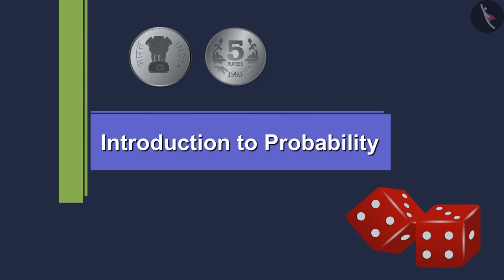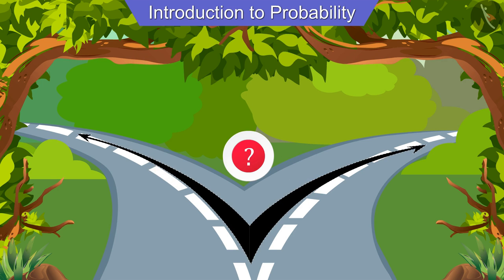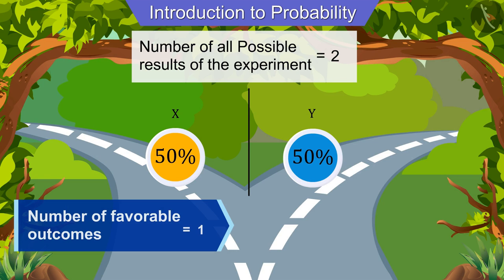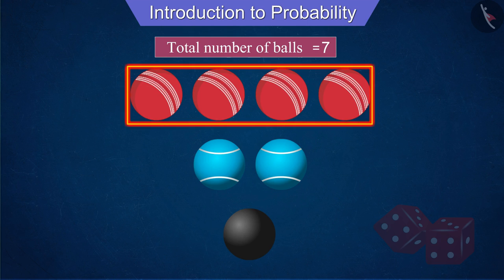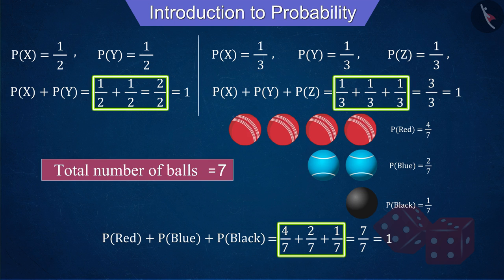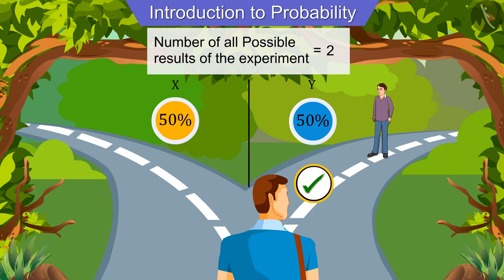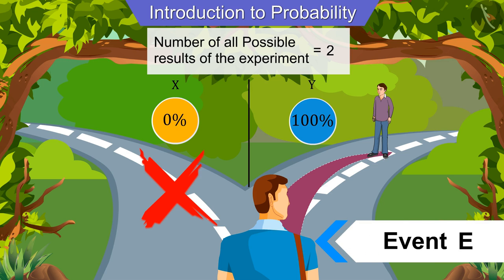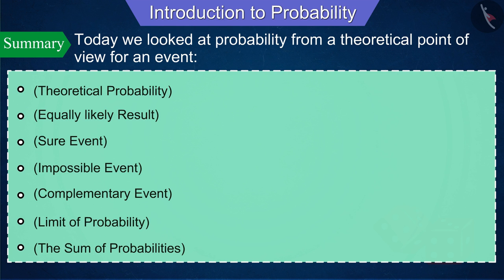Introduction to Probability: Part 2 | English | Class 10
Introduction to Probability: Part 2 | Part 2/2 | English | Class 10 | NCERT

Basics of probability part2 | Probability | Grade 10 | NCERT | Probability

Welcome to part 2 of Basics of probability part2. In this video, we will discuss the concept of Basics of probability part2.